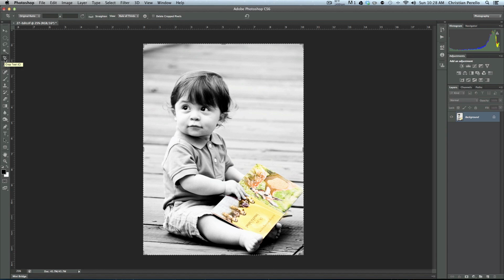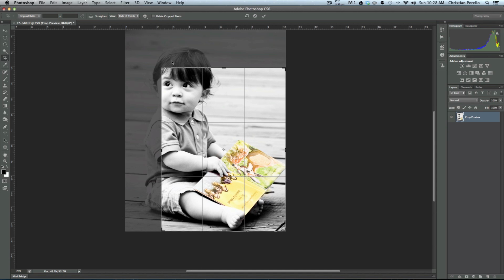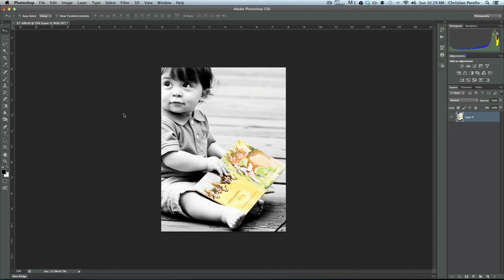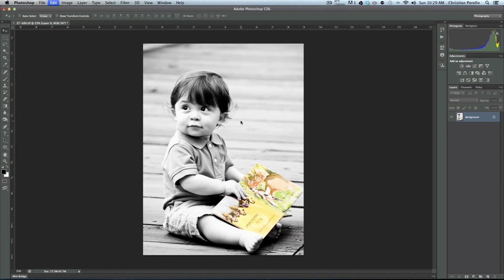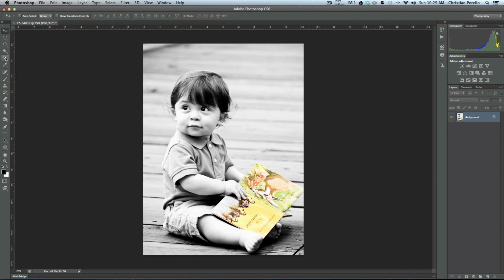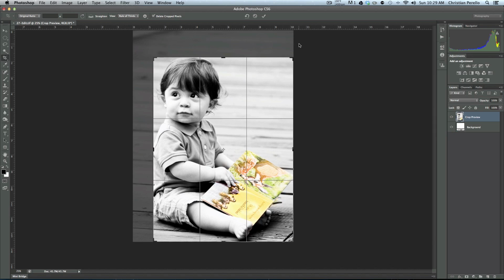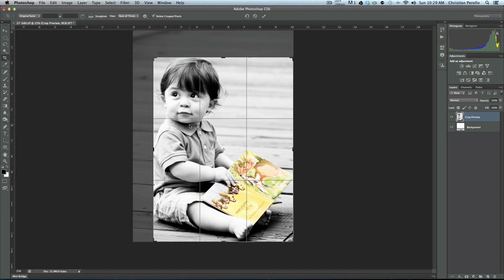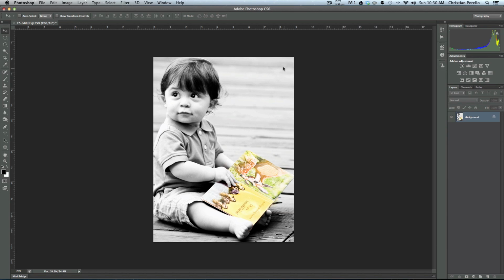Non Destructive Crop in Photoshop CS6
In this quick tip video, I demonstrate how you can crop an image while not loosing the pixels that were cropped. This is helpful if you are wanting to move the image after it has been cropped.

Donations can be made at my PayPal if you enjoyed this video.